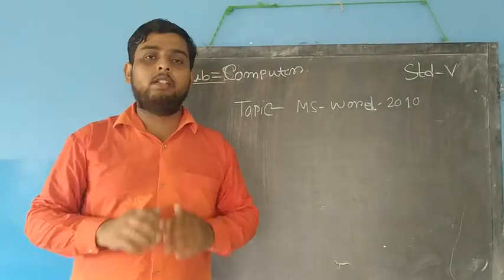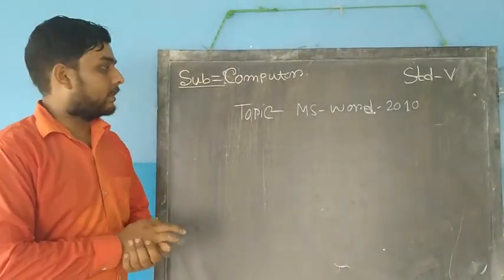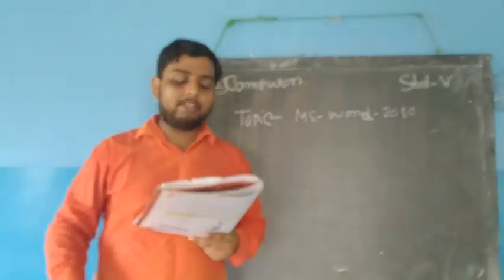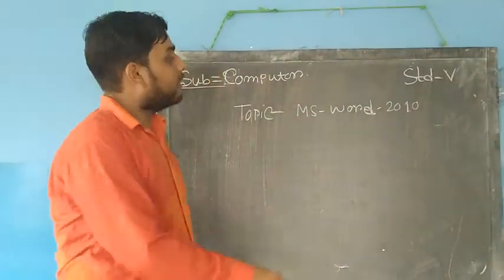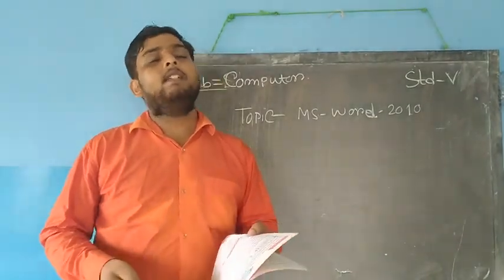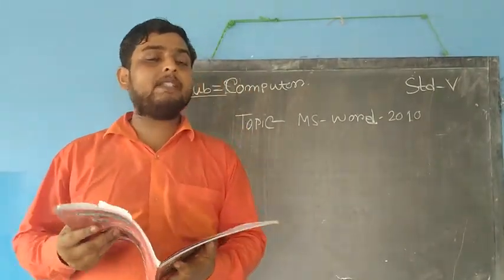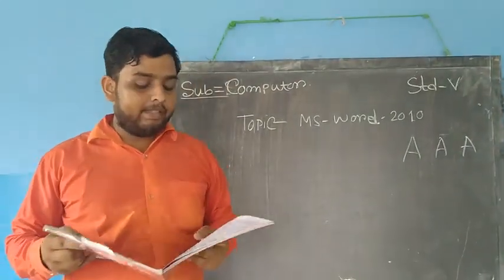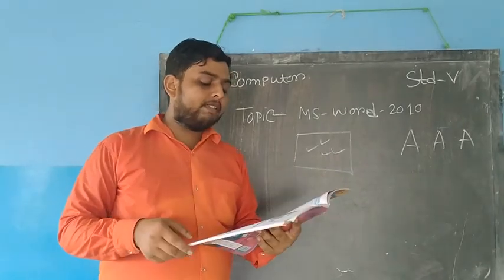1001 Std V Com 28 05